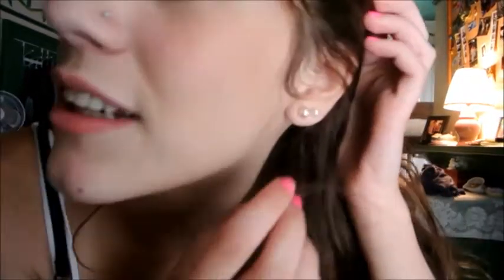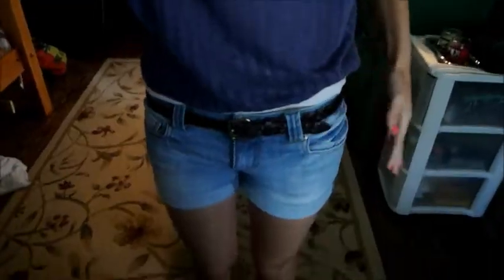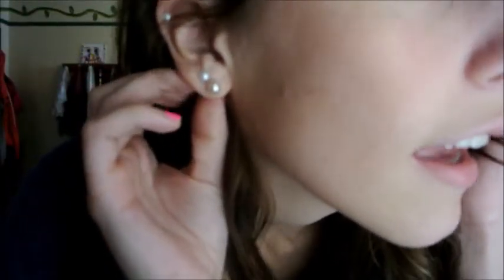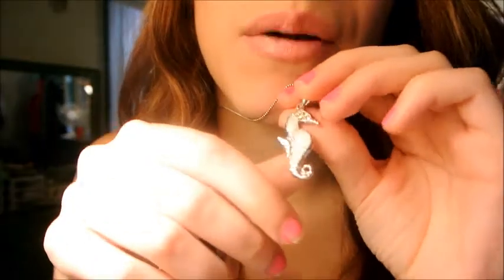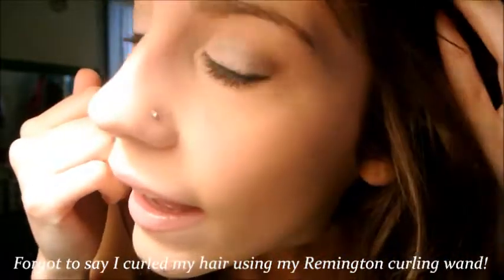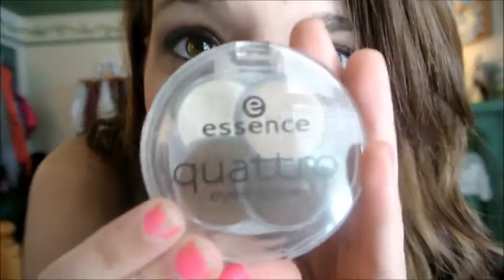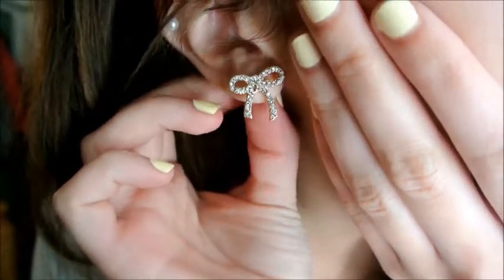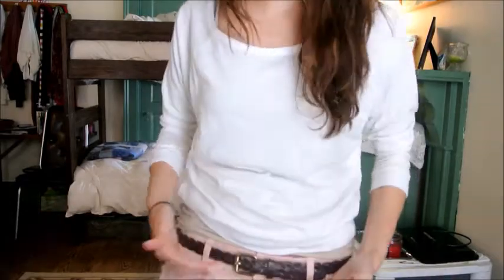OOTW 2: July 9th -13th!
Enjoy. Leave any questions or comments down below.
Thanks(: -Emma